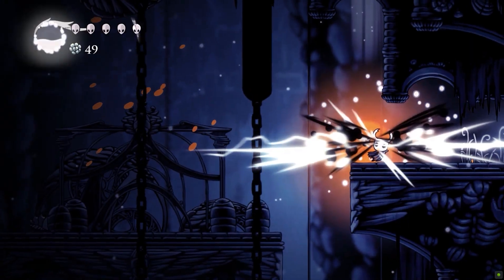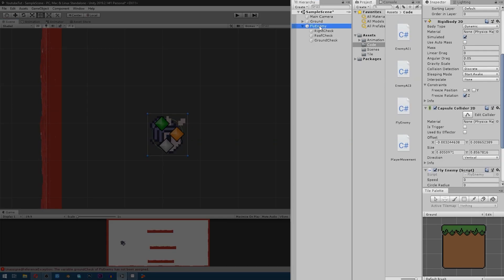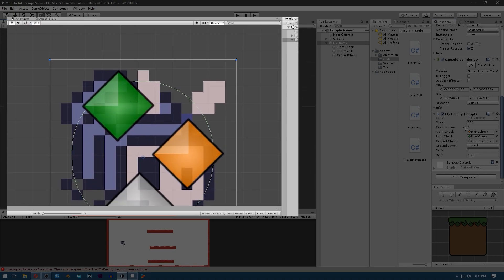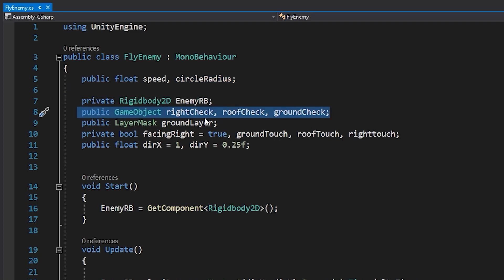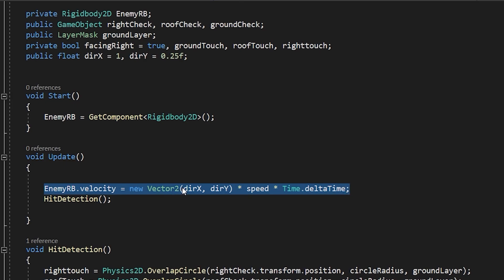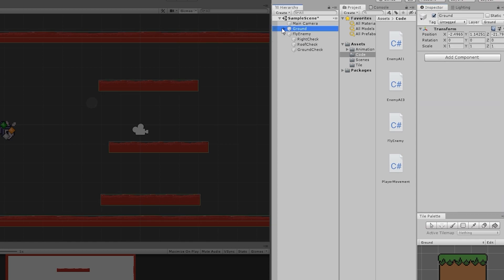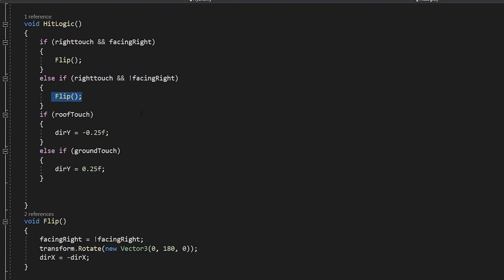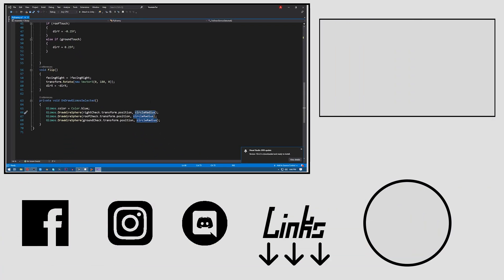Enemy AI Unity2D #2 : How to make this fly enemy From Hollow Knight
In This video you will learn how to setup Enemy AI in unity and this time we are making that fly enemy form Hollow Knight. It is super easy and really fun to do .

The music
Wait For You